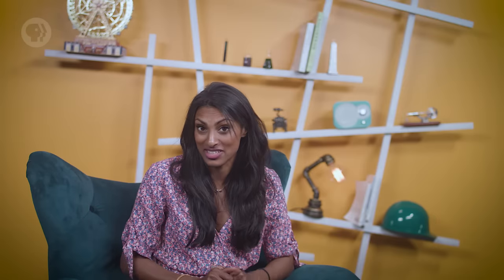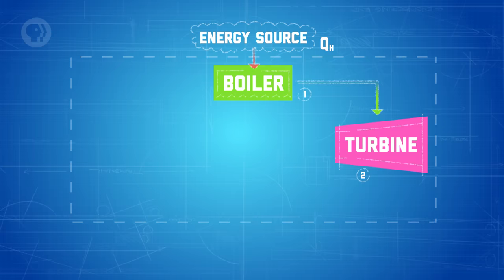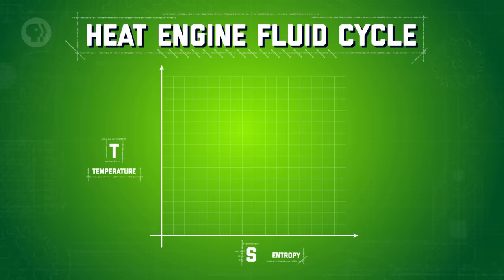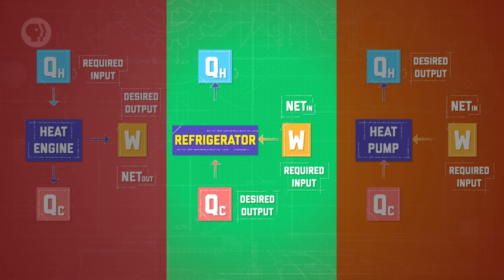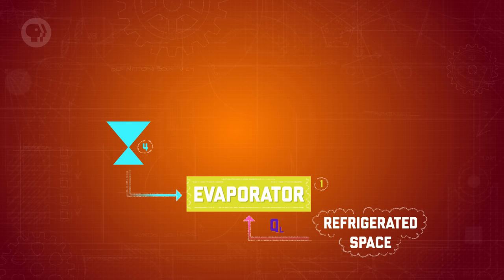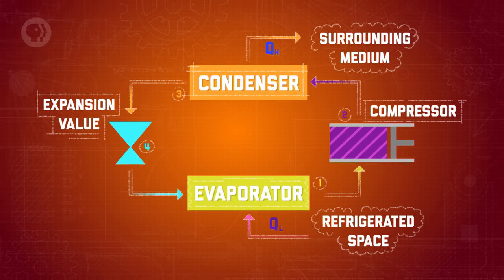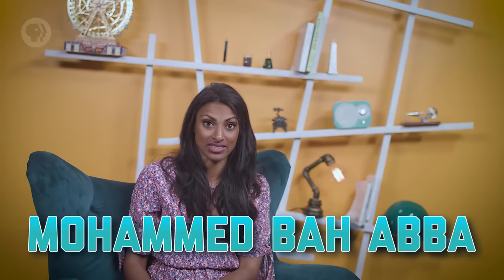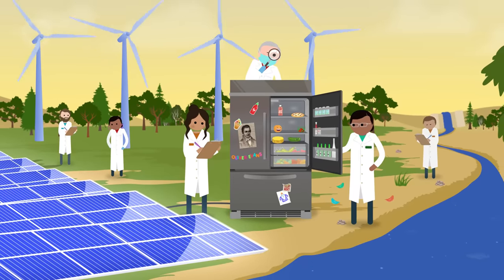Heat Engines, Refrigerators, & Cycles: Crash Course Engineering #11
Cycles are a big deal in engineering. Today we’ll explain what they are and how they’re used in heat engines, refrigerators, and heat pumps. We’ll also discuss phase diagrams and the power of using renewable energy resources

RESOURCES:
Çengel, Yunus A., and Michael A. Boles. Thermodynamics: An Engineering Approach. 8th ed., McGraw-Hill Education.